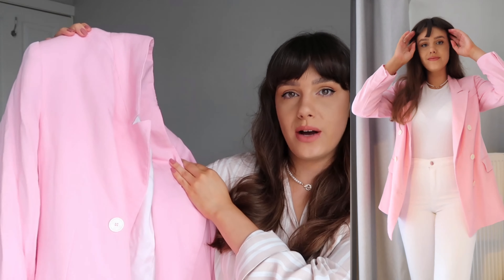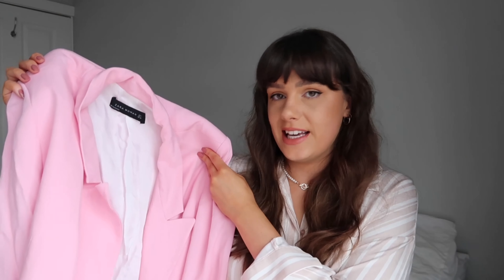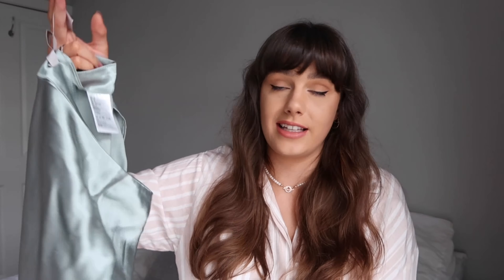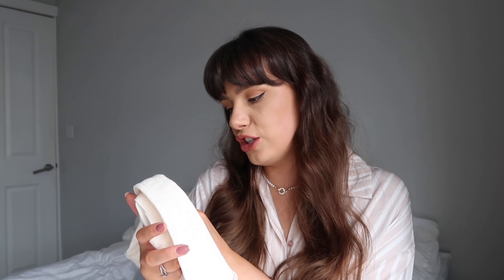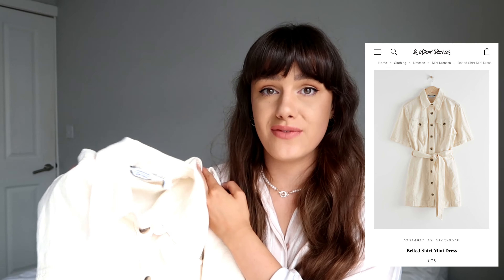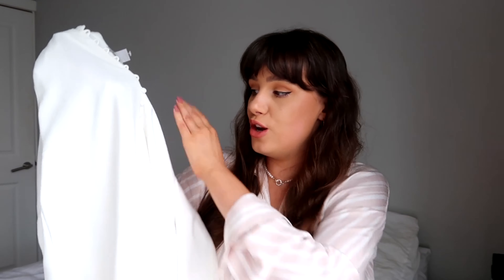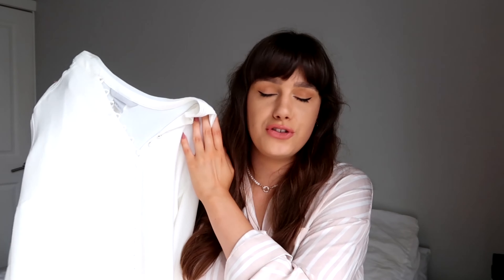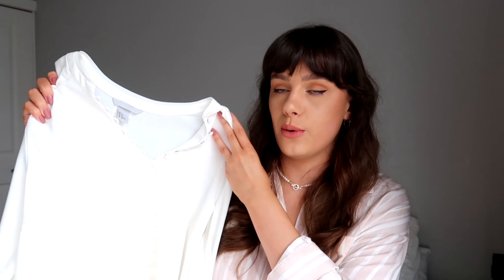Vinted Haul | Second hand items | can’t believe how much I saved‼️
I got some lovely pieces, a couple of blazers, some items new with tags and some used. I got items from all different brands including Zara, H&M, & Other Stories, Oh Polly and a Ralph Lauren! Still shocked at the end result of how much I saved buying second hand😱 hope you enjoyed the video!

Love
Sammy x

Any items I choose to show on my channel will be chosen by me and I will not promote anything I don’t love! I will also always give you my honest opinions!🤍